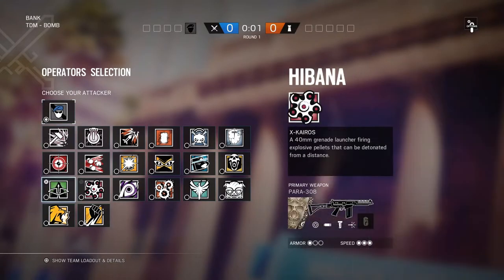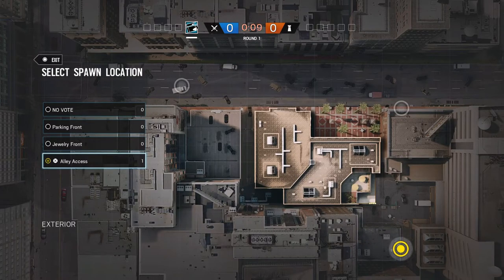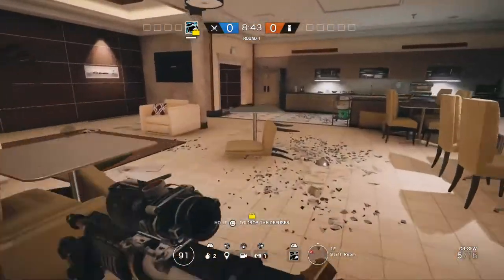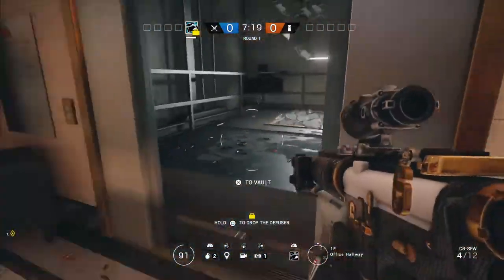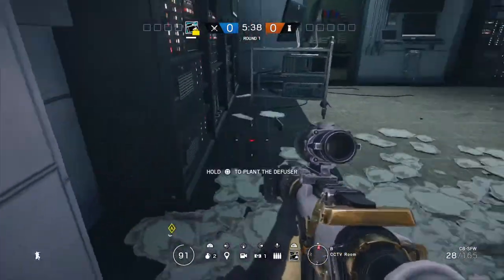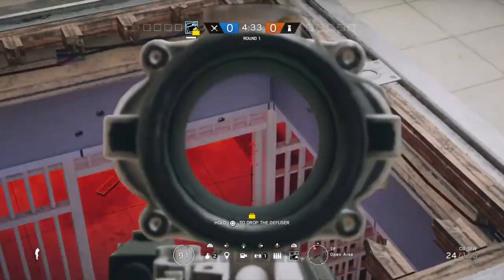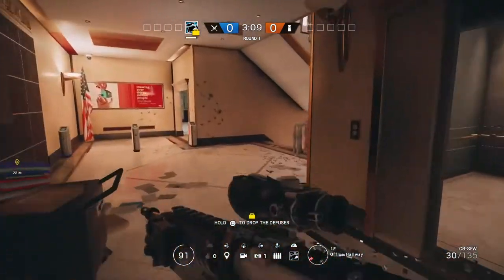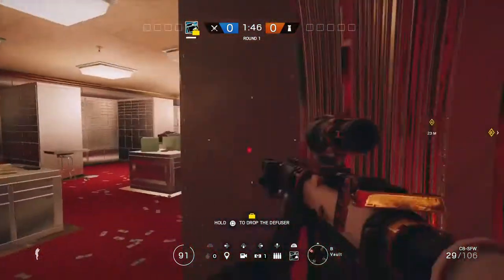In Depth: Attack Guide for CCTV & LOCKERS on Bank (BOMB) | Rainbow Six Siege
Detailed guide on how to attack the most common site in Bank. Strategies and tactics used by high level players.